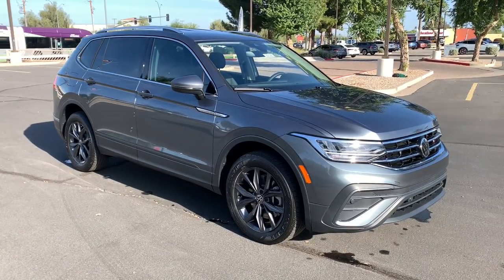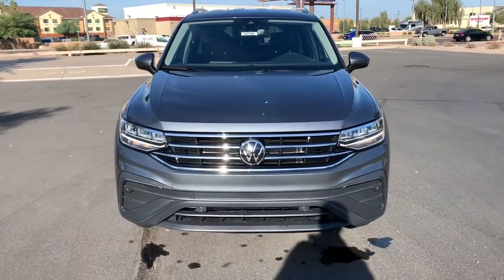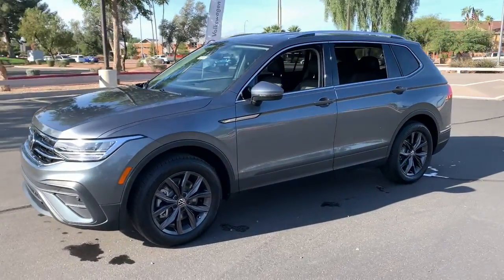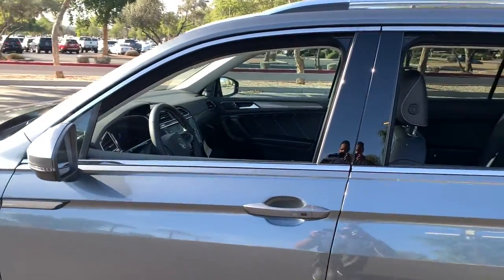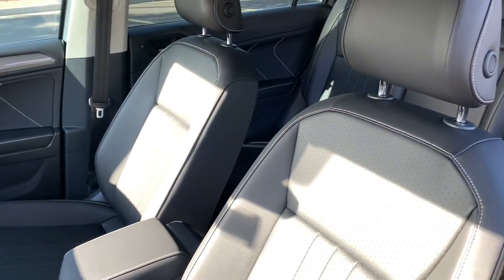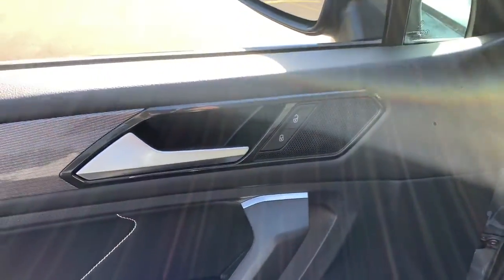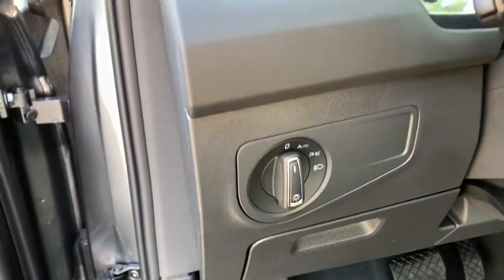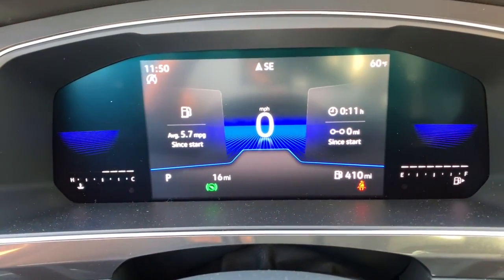2022 Volkswagen Tiguan Mesa, Gilbert, Chandler, Tempe, Queen Creek, AZ 22106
Platinum Gray Metallic New 2022 Volkswagen Tiguan available in Mesa, Arizona at Berge Mazda Volkswagen. Servicing the Gilbert, Chandler, Tempe, Queen Creek, AZ area.
2022 Volkswagen Tiguan 2.0T SE - Stock#: 22106 - VIN#: 3VV3B7AX4NM027428

Platinum Gray 2022 Volkswagen Tiguan 2.0T SE FWD 8-Speed Automatic with TiptronicbrbrServing Arizona since 1972.brbrbrRecent Arrival! 23/30 City/Highway MPG